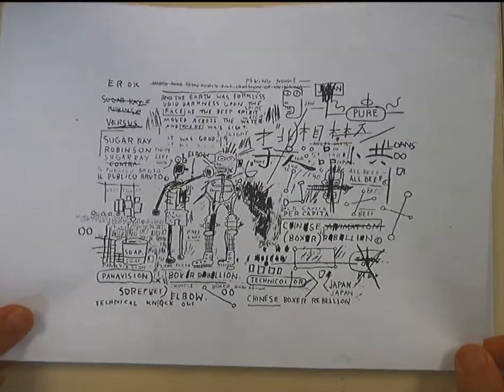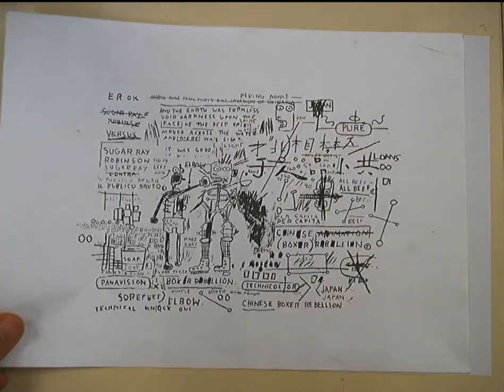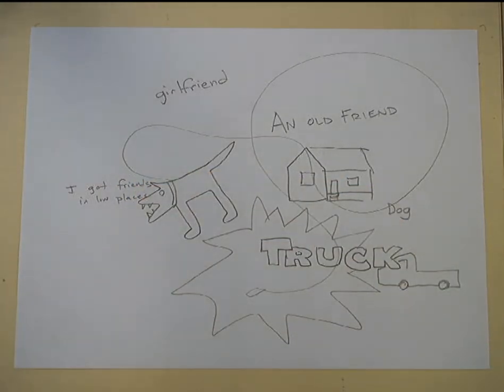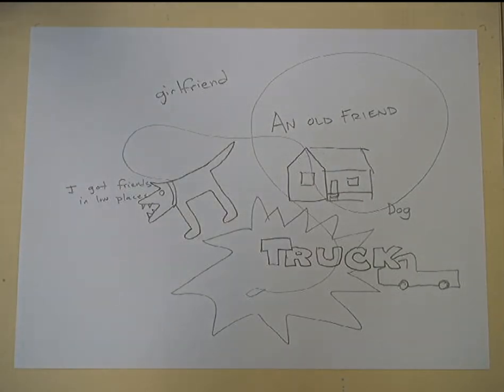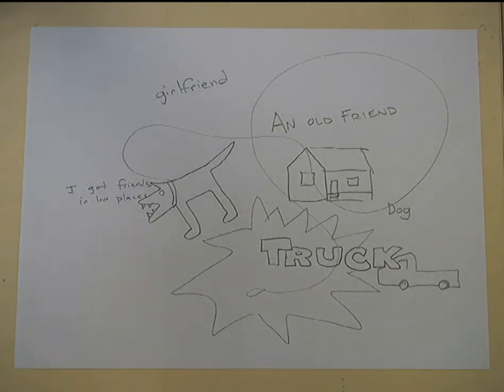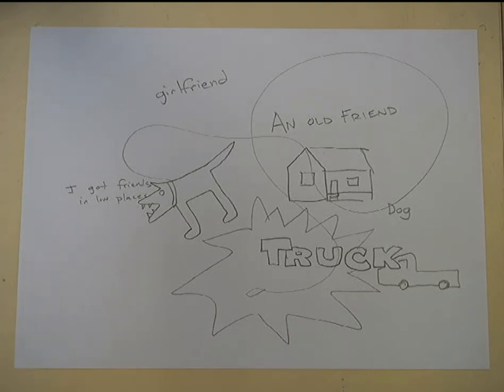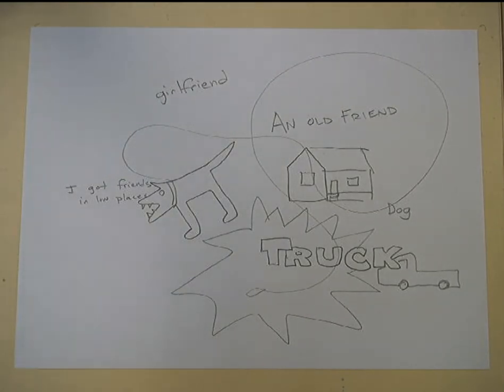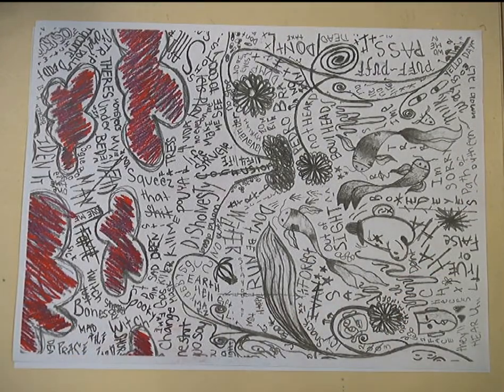Basquiat brainstorm An old friend